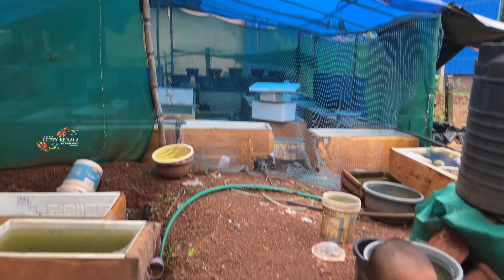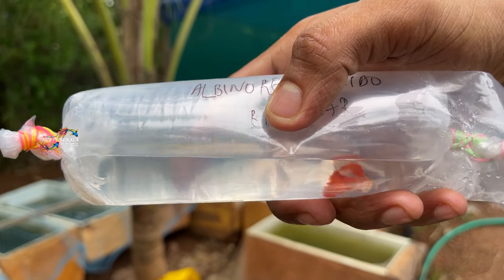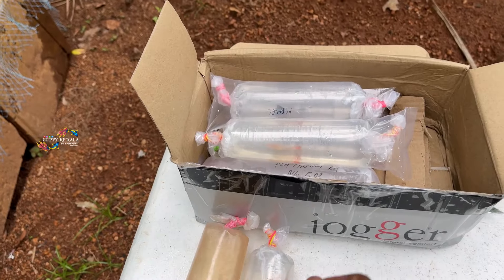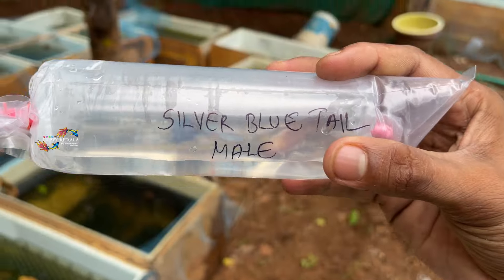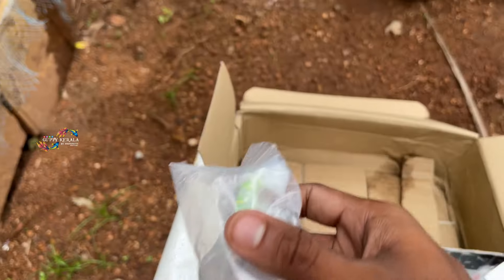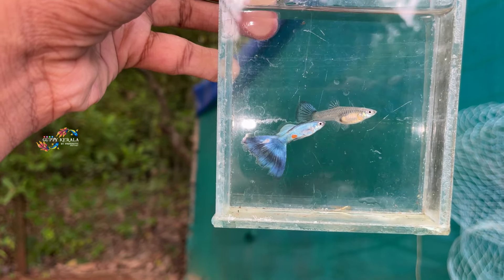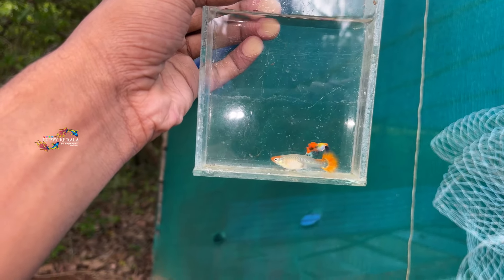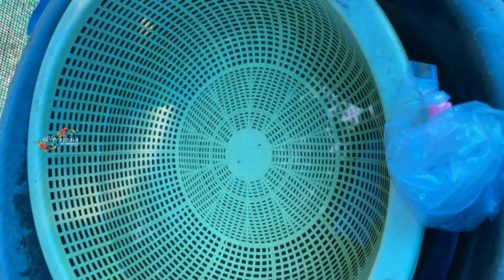ഗപ്പി സമ്മാനമായി വേണോ🎁Guppy Unboxing | ​⁠@Bluefinaquatics | Guppy Kerala